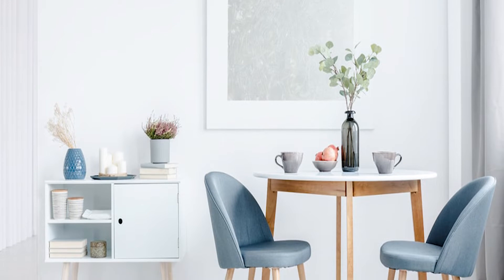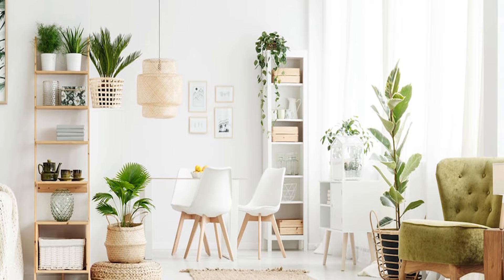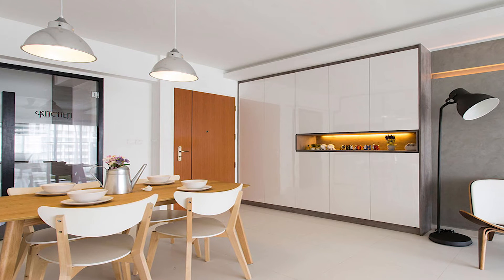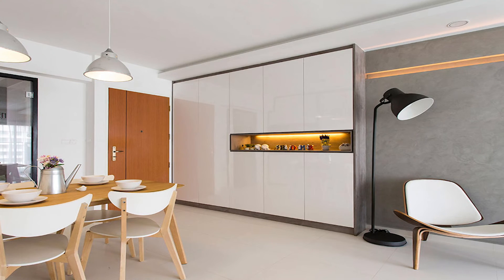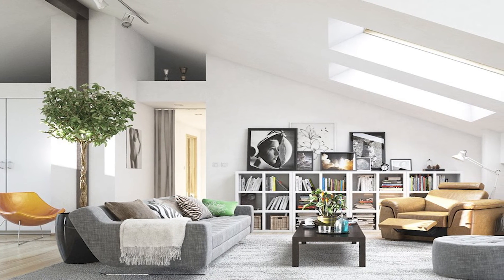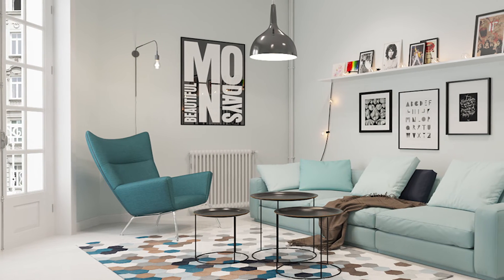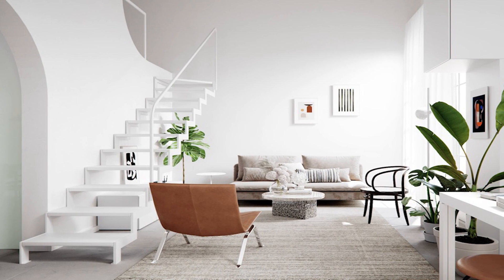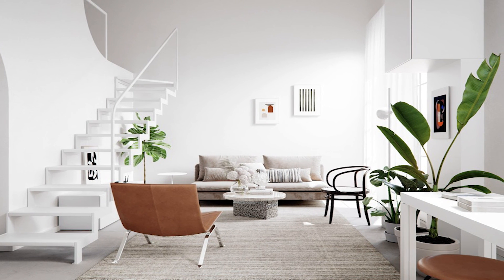Stylish Scandinavian Interior Design Ideas : To Try In Your Home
Stylish Scandinavian Interior Design Ideas

Image Credit :

4. themeindia.in
5. yourmap.io
6. yourmap.io
7. fantastic frank
8. fantastic frank
14. evermotion
15. dmitriy chukhleb
18. lanre alao

Music : Cinematic Inspirational Piano by Infraction - A Way to You